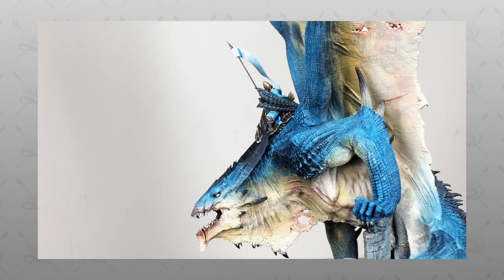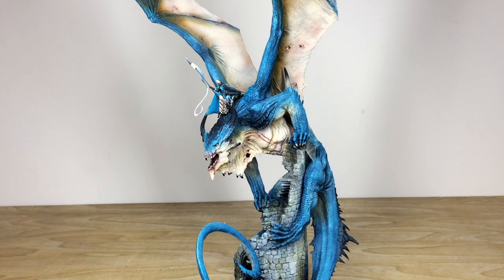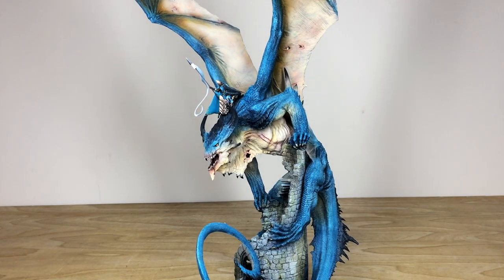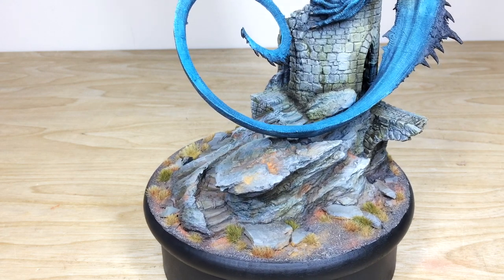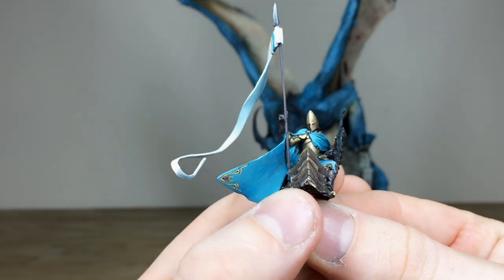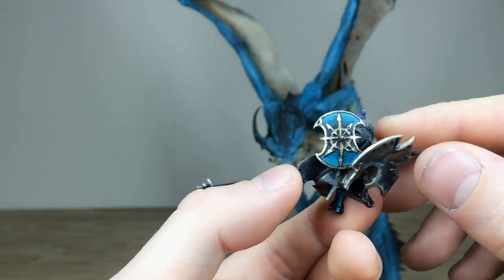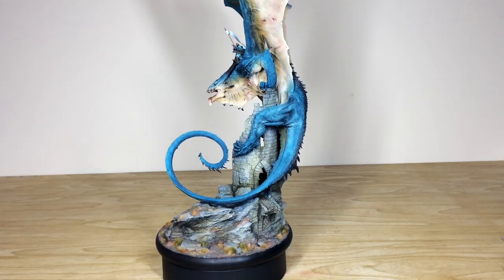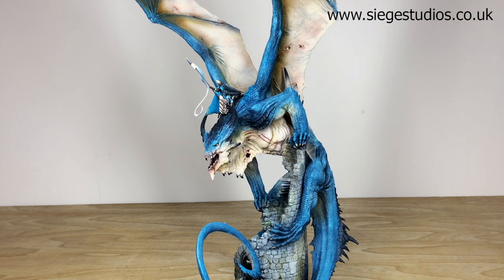PAINTING SHOWCASE Cang The Implacable Dragon Cool Mini Or Not CMON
In our painting showcase today we have this incredibly rare Cang The Implacable model from CMON, completed at our Gold painting tier.